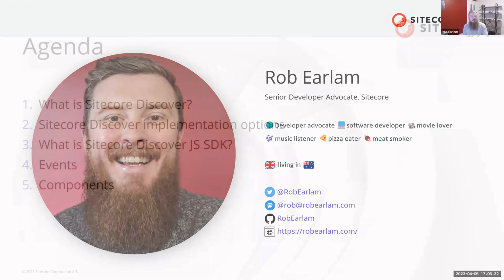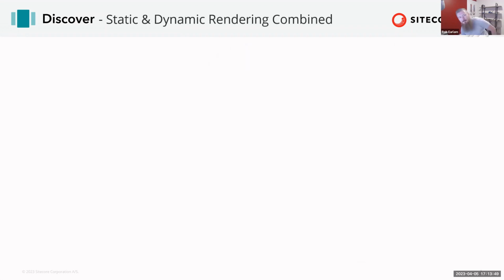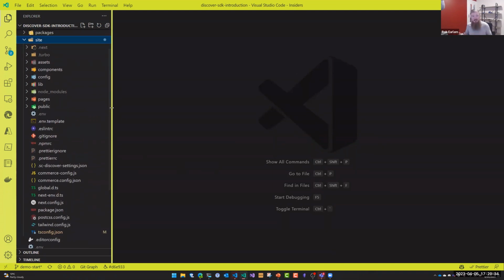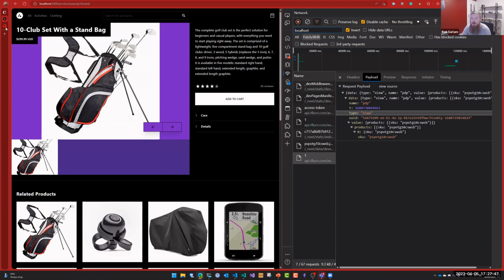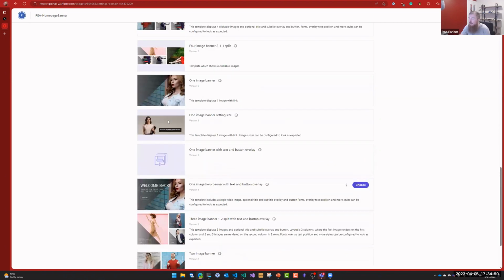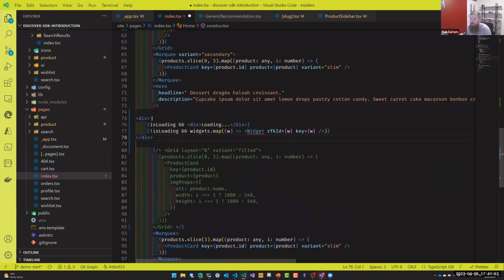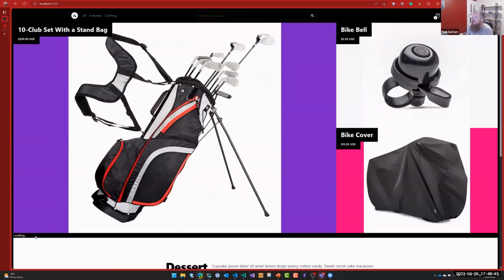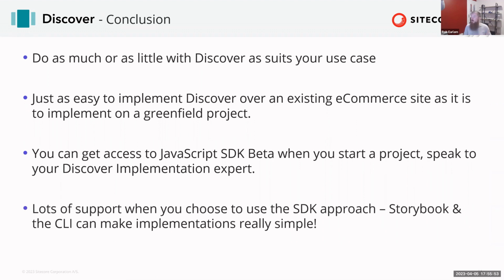Introduction of JavaScript SDK for Sitecore Discover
Agenda:
The Sitecore Product Team has been building a new JavaScript SDK for Sitecore Discover, based on React. In this session, Rob will give a brief overview of Sitecore Discover and the different implementation options available. We will then deep dive into the SDK specifically and show you can use it to implement Discover on top of an existing eCommerce Storefront easily.
This session will show how to integrate the SDK into an existing NextJS Commerce site, to start sending events back into Discover to train the AI. We will then use this data to create engaging personalized e-commerce experiences, showing just how quickly the SDK enables you to leverage Discover in a phased rollout approach. The SDK is currently available as a Beta release for existing and new Discover customers, so this session will give a preview of new functionality due to be fully released in the coming months.

Speaker
Rob Earlam
Rob is a Senior Developer Advocate at Sitecore with 15+ years of experience in software planning, design & implementation. Originally from Manchester, now based in Melbourne, Rob has been involved in a series of highly successful Commerce and CMS projects worldwide. Rob uses his passion for technology to enable various developer communities globally.

Credits
Photo curated by Balaji Kandasamy
Photo by Clu Soh on Unsplash